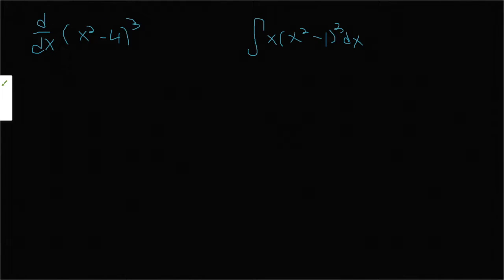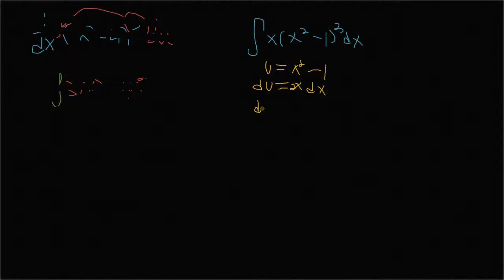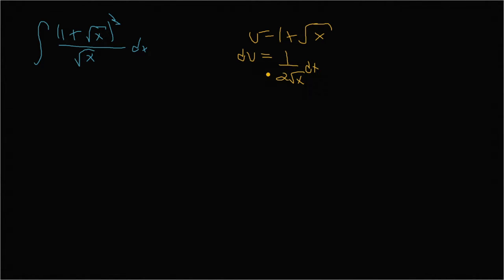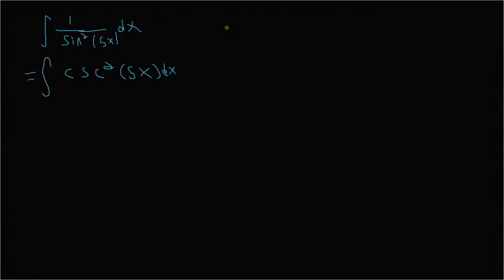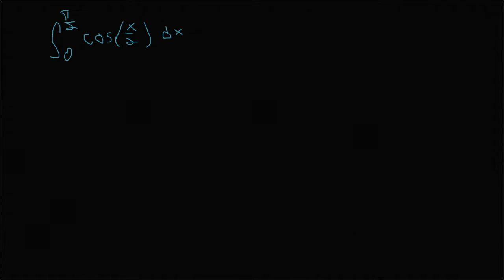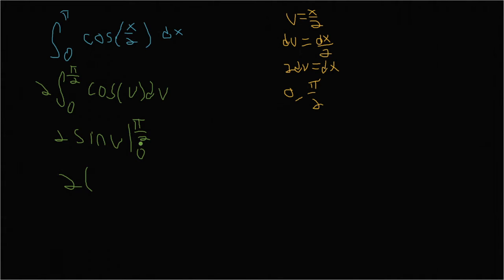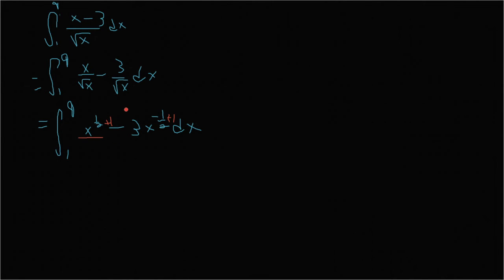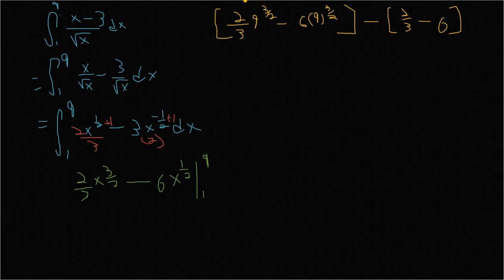Calc AB/BC Integration Review Part 2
U Substiution
Indefinite Integrals